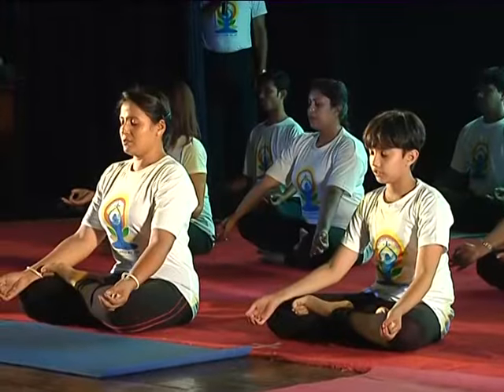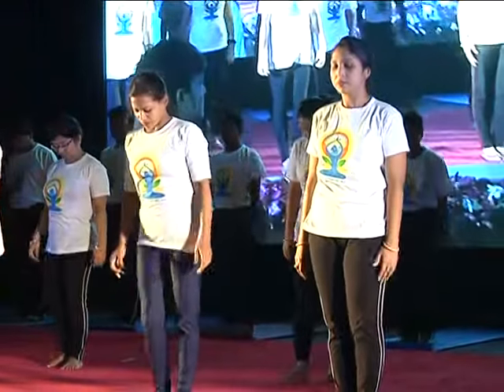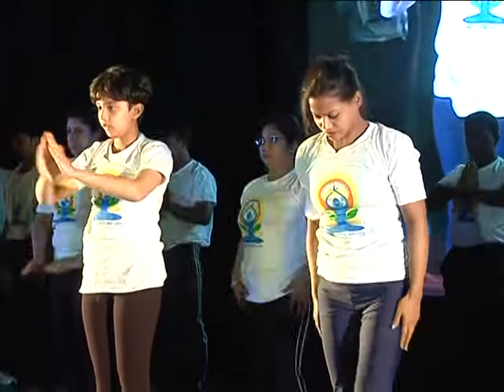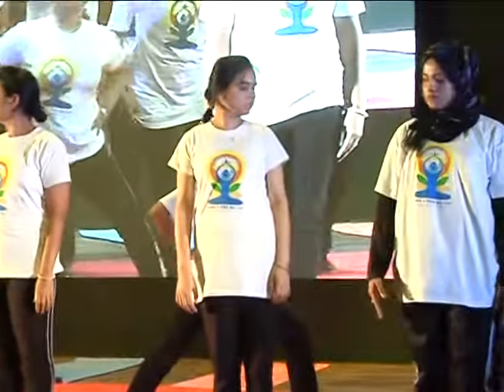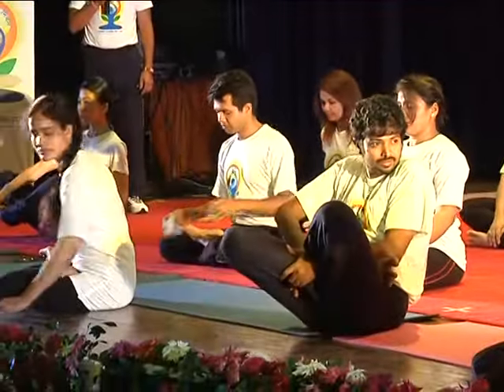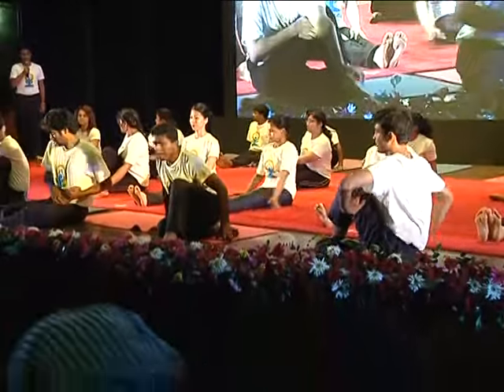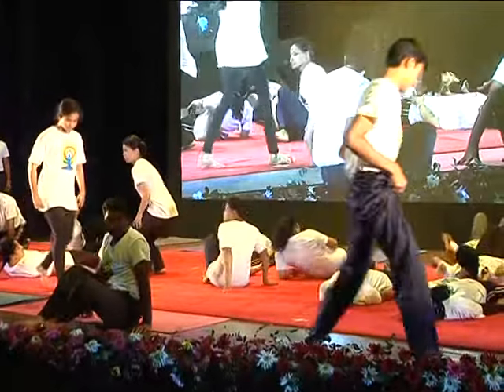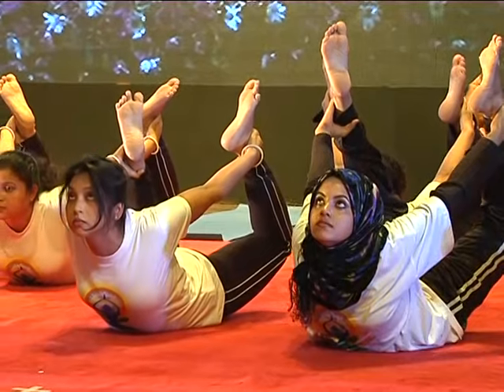Commemoration of First International Yoga Day in Bangladesh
Live demonstration of various Yoga Asanas by students of Yoga from the Indira Gandhi Cultural Centre(IGCC).